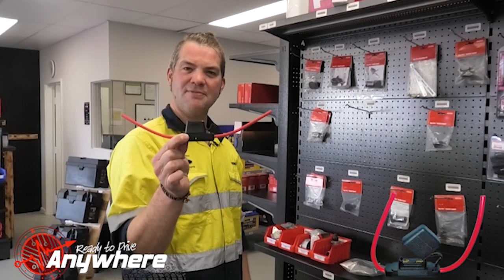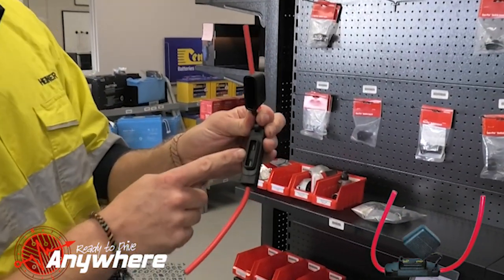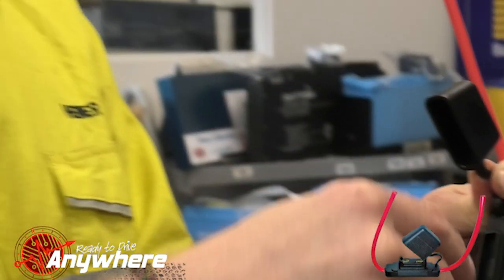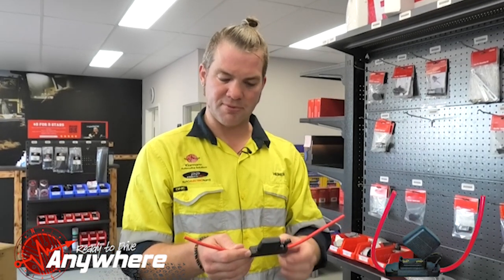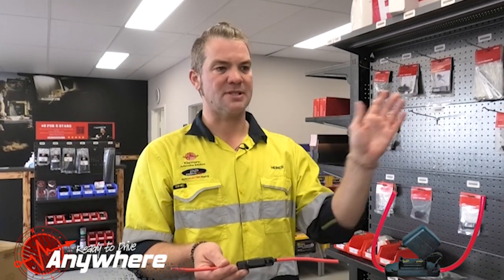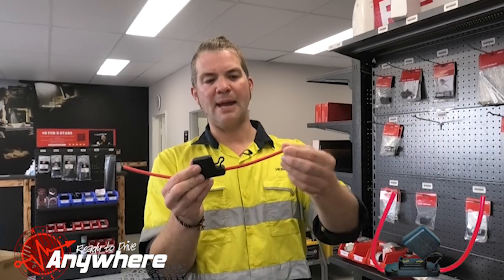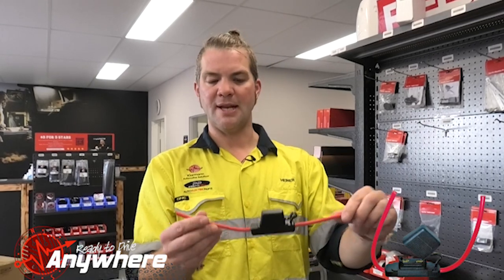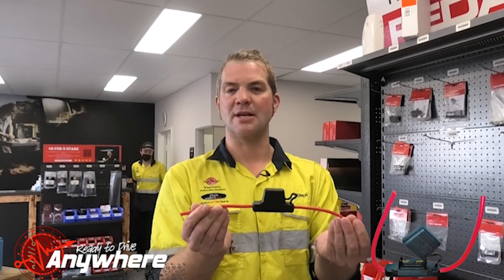In-line Waterproof Maxi Fuse Holder Product Information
This In line Zeeman Maxi fuse holder is high quality and waterproof. Perfect for under bonnet installations.

It includes holder, larger contacts and fuse easily fits. If you want power from start or secondary battery and need fuse holder to be waterproof rated for up to 80A